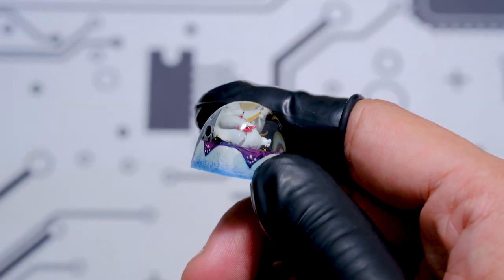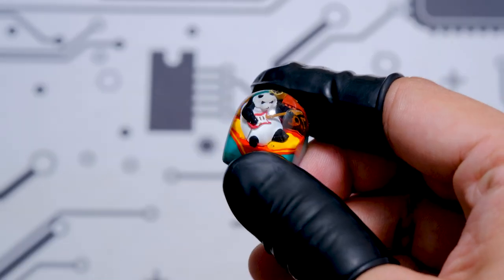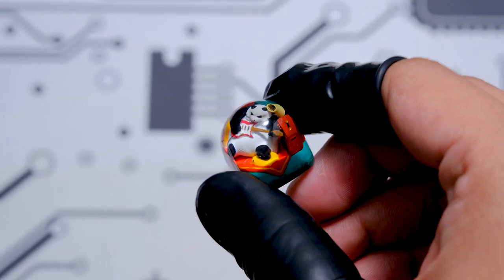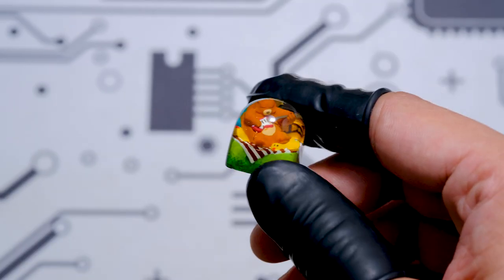How cute is Dwarf Factory's Artist Bear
Bears are cute. Artist Bears are even cuter. Welcome to the world of an introvert where melody is remedy.

© Copyright by Dwarf Factory ☞ Do not Reup